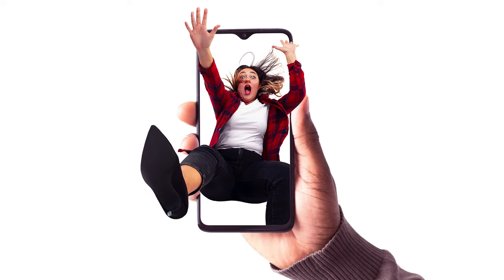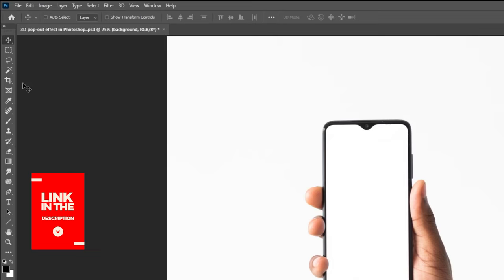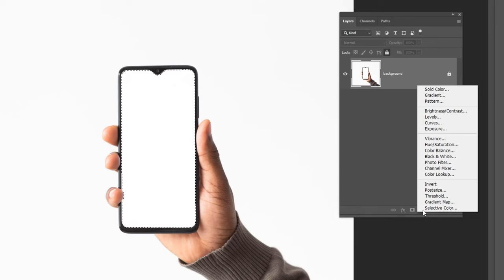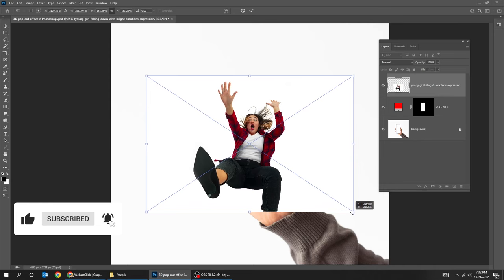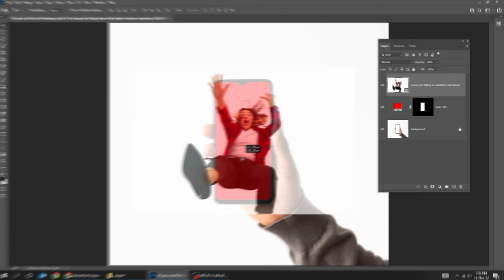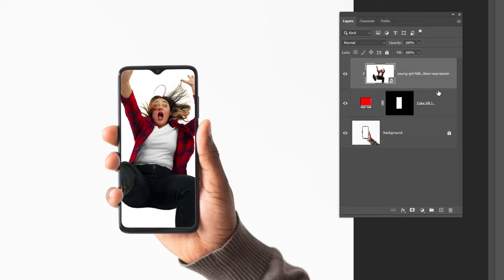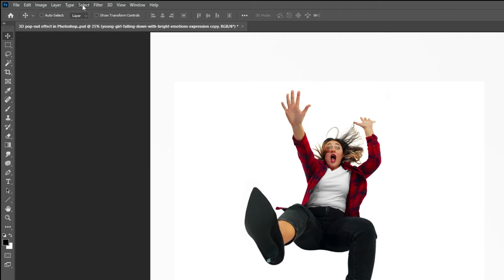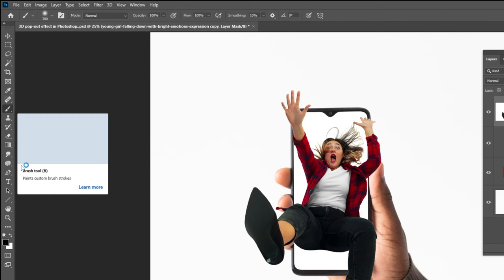3D POP OUT Effect in Photoshop in 1 MINUTE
In this tutorial, i will show you how to create this 3D Pop Out effect in adobe Photoshop.